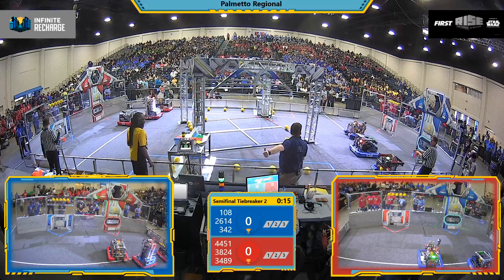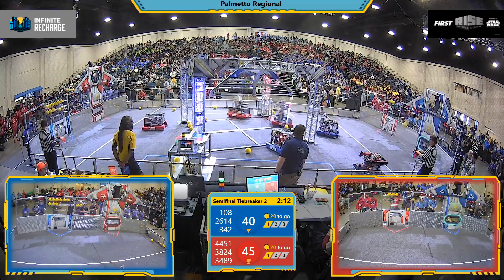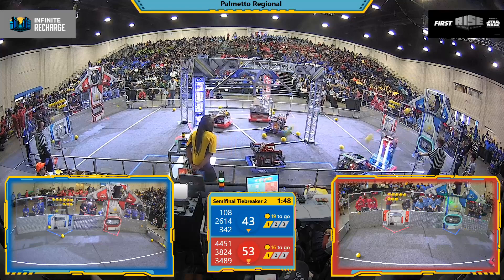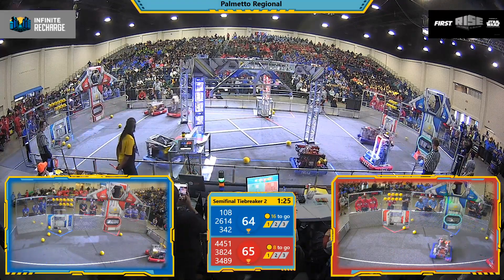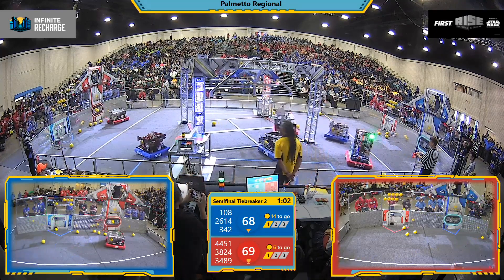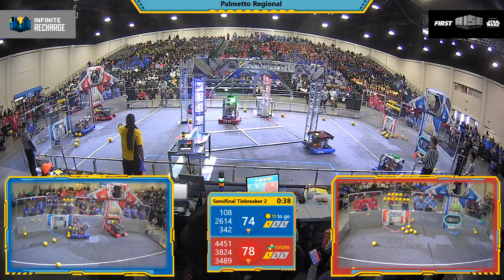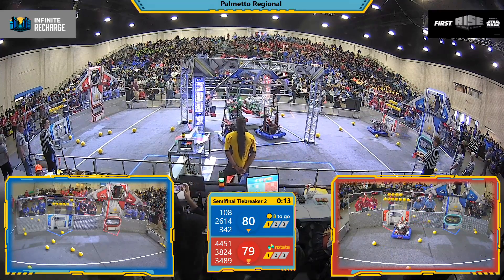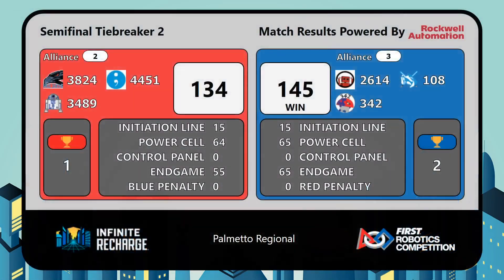Semifinal Tiebreaker 2 - 2020 Palmetto Regional